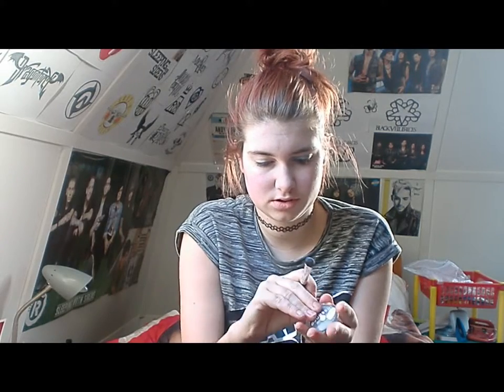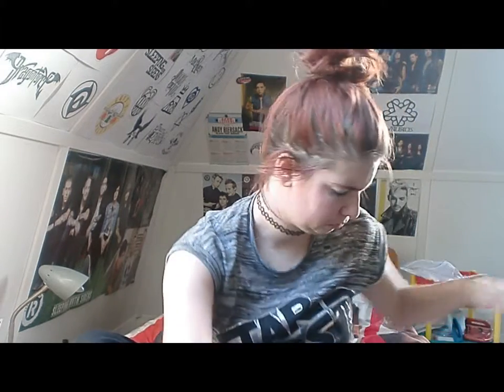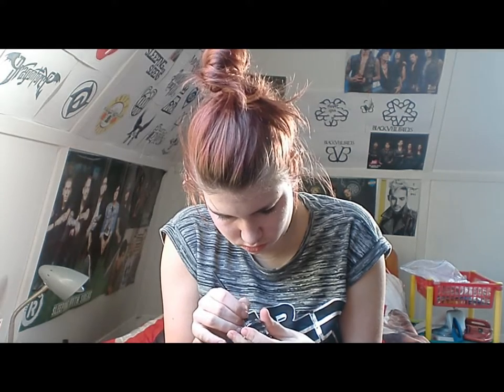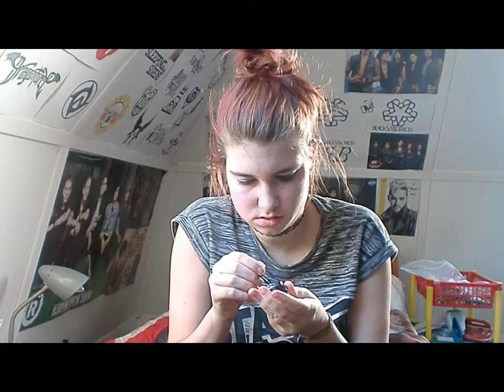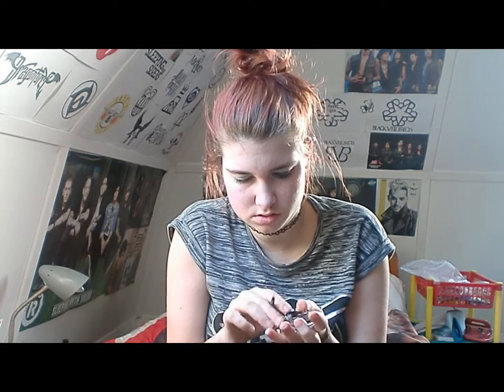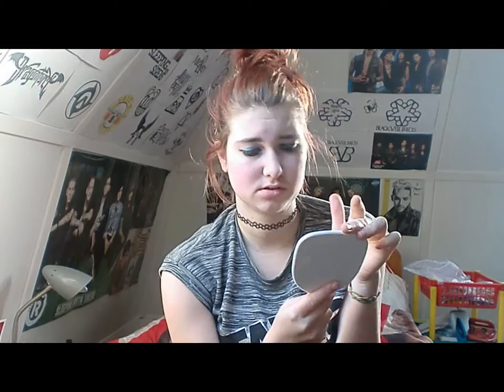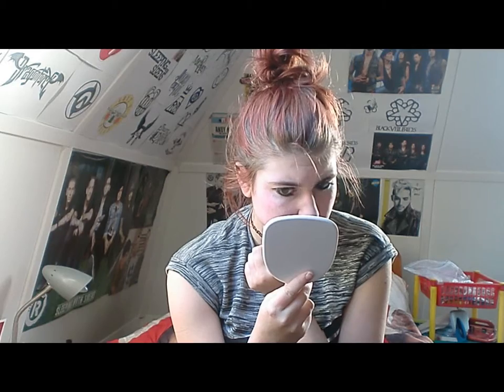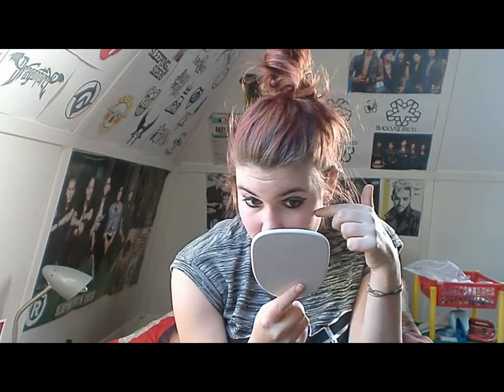Make Up without Mirror Challenge